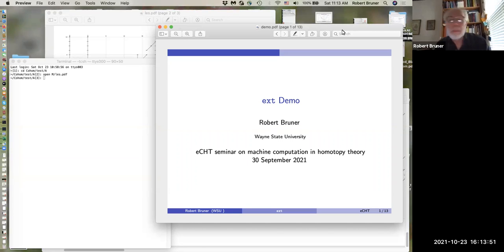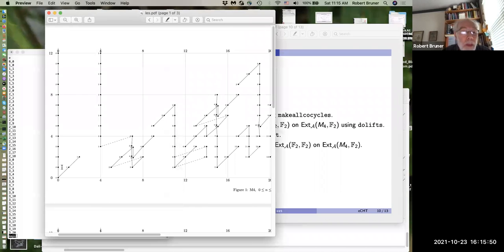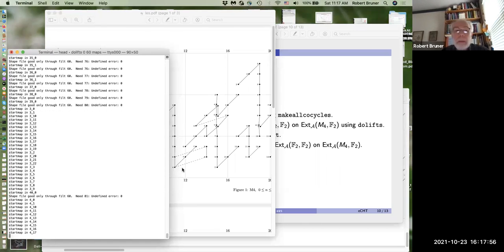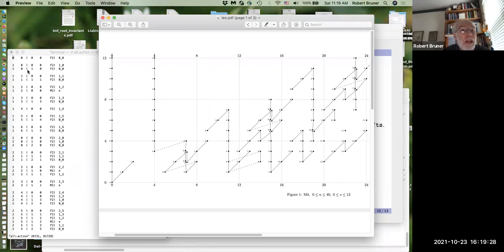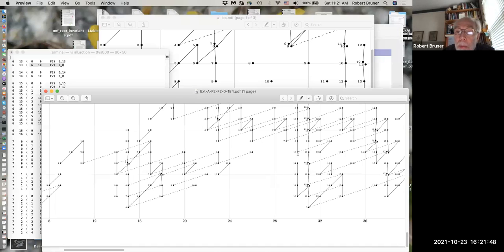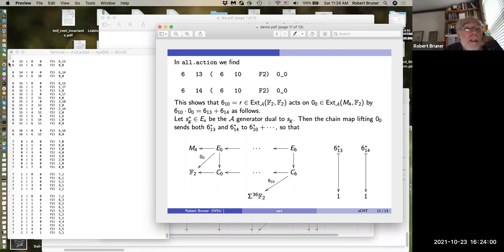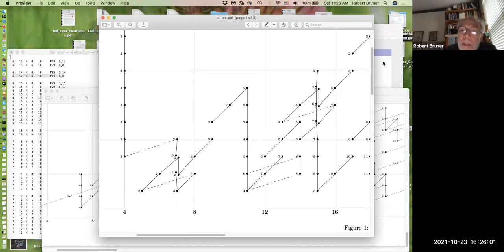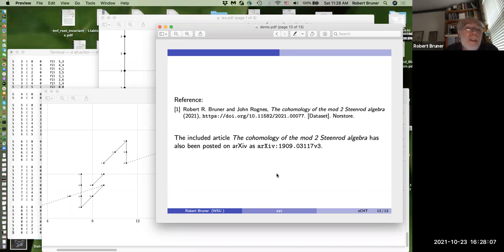eCHT seminar on machine computation in homotopy theory, Robert Bruner, ext demonstration part 3